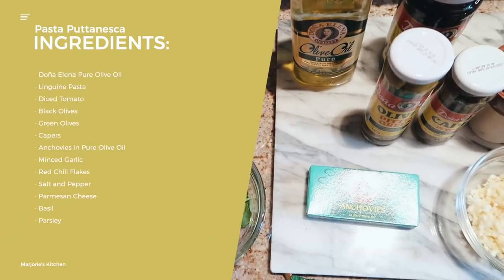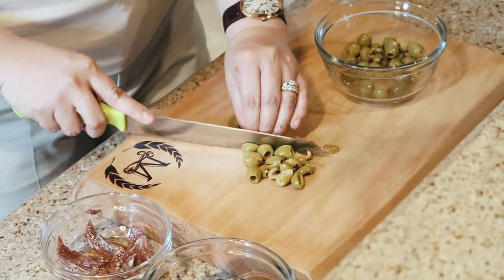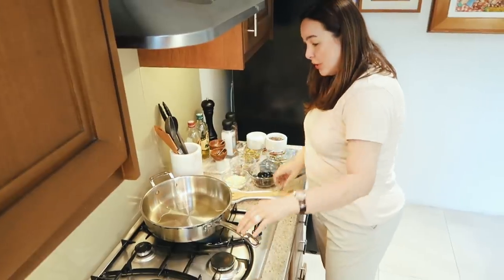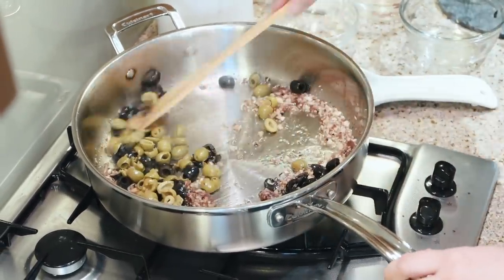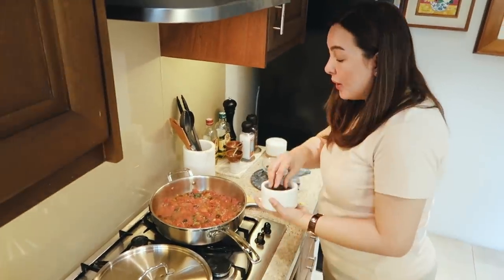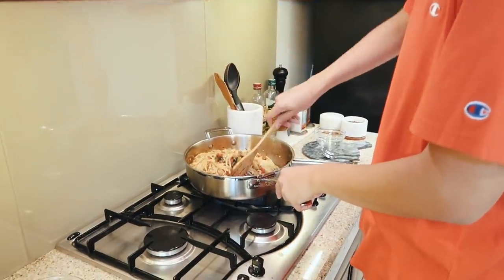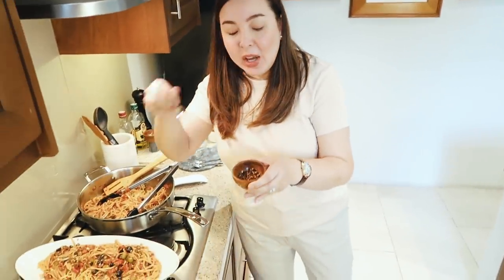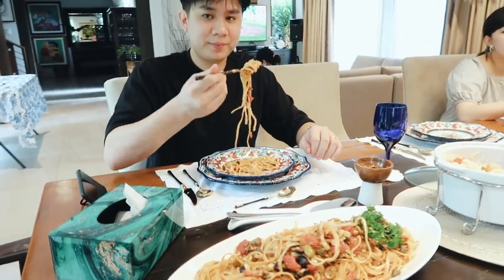MARJORIE'S KITCHEN: MY PASTA PUTTANESCA RECIPE | Marjorie Barretto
October is the month of pasta but in the Barretto home, everyday is pasta day! For this episode, I will share with you my favorite kind of pasta. It's very easy to make with just the right amount of ingredients. Enjoy!